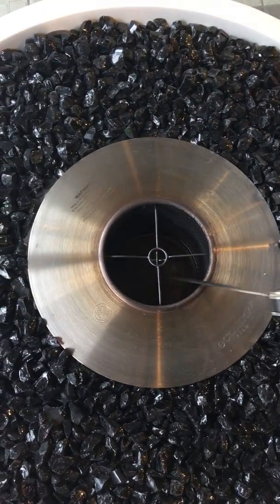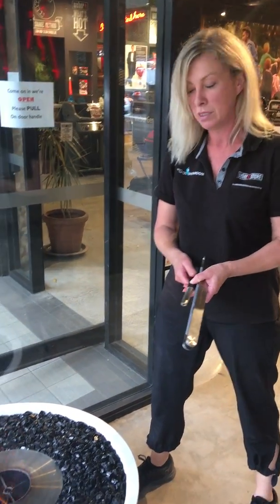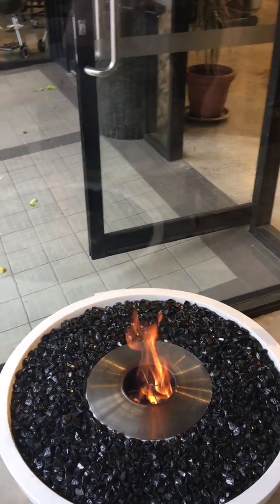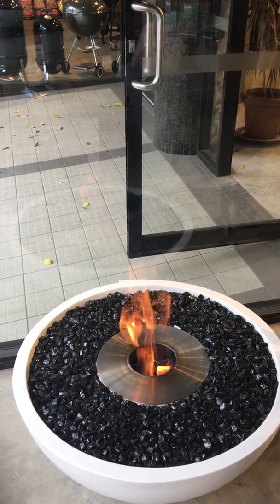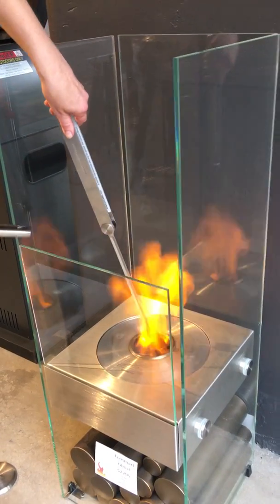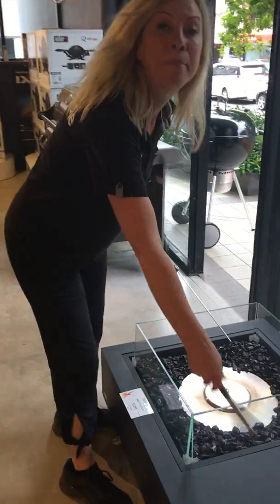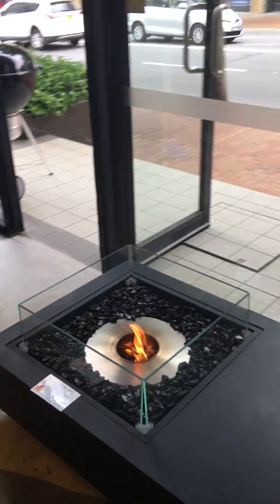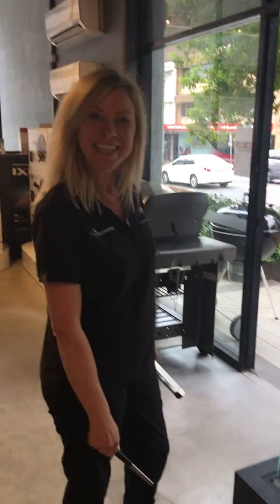Jodie at The Gas Showroom demonstrating Ecosmart Ethanol Fireplaces IMG 9040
The Gas Showroom has several styles of the Ecosmart fireplaces- perfect for indoors and outdoors in smaller housing and apartments as they run off ethanol, not natural gas or electricity and are light and easy to move.